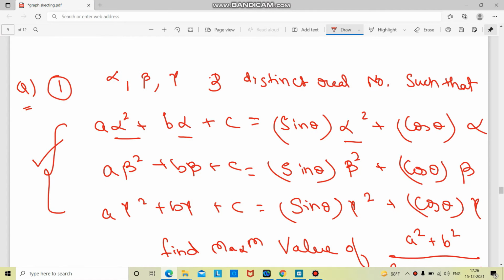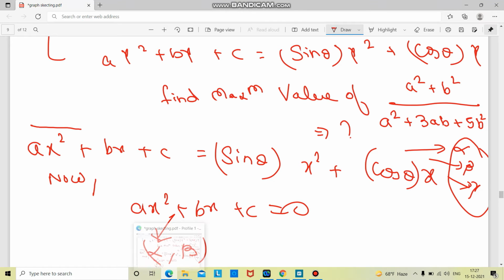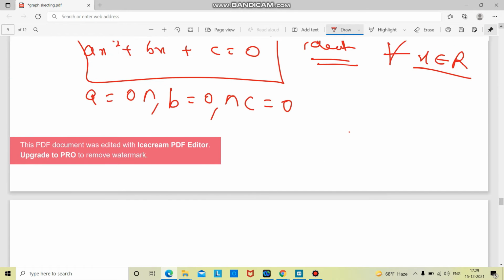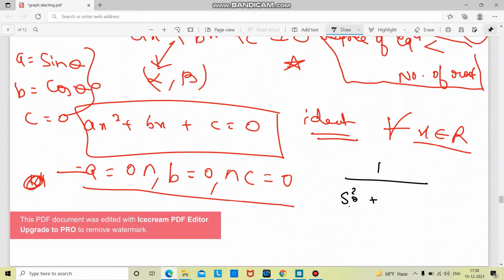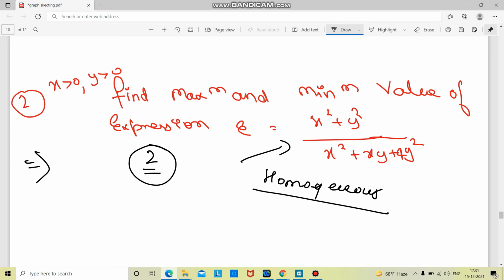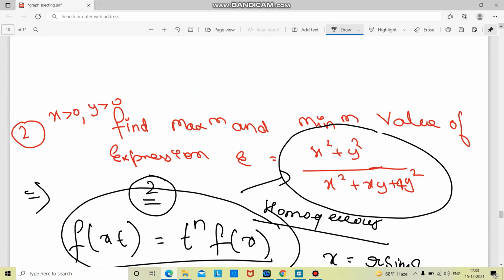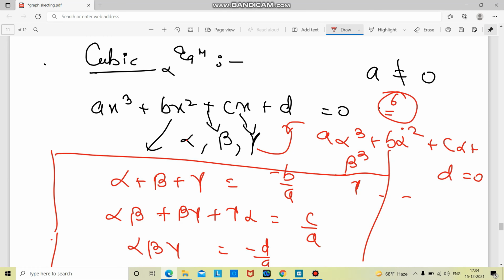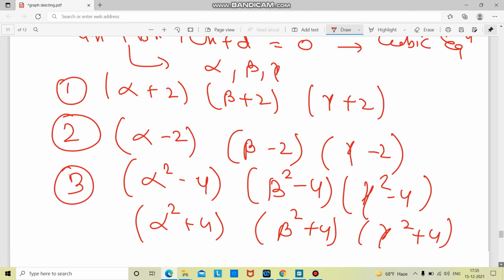QUDRATIC EQUATION PROBLEM TYPES AND VARITIES